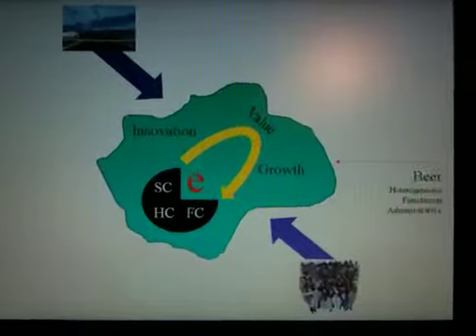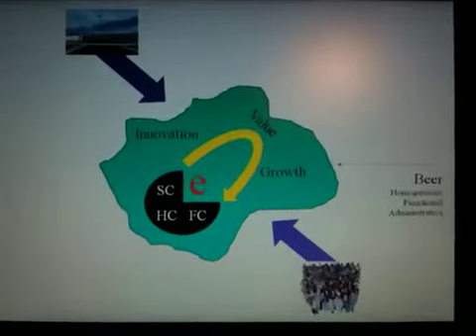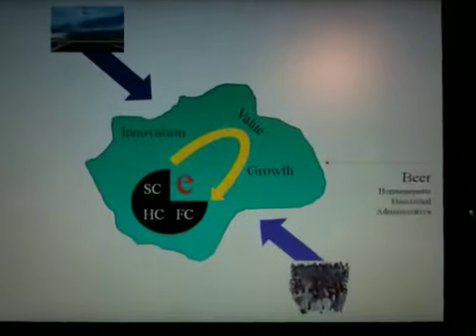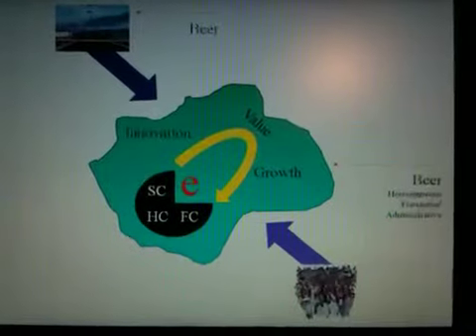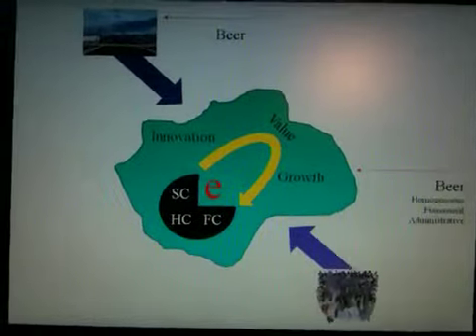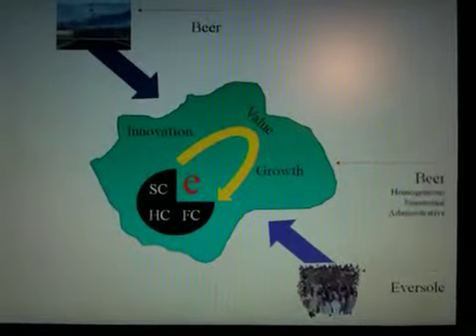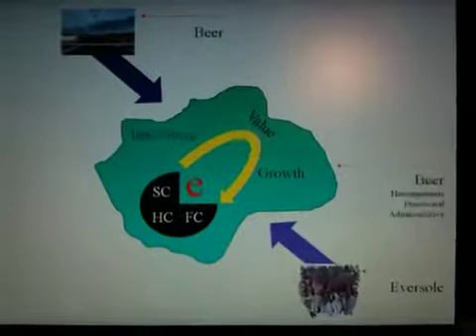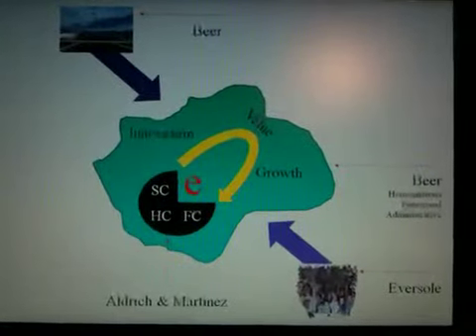BAA510 Working Framework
BAA510